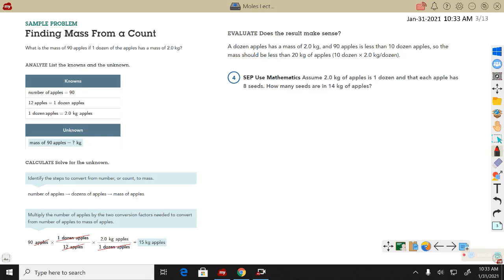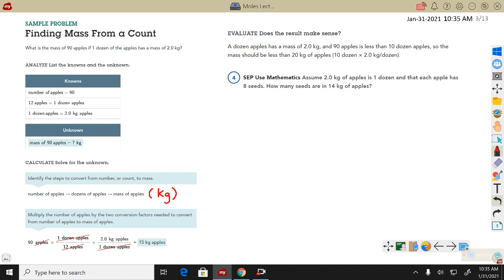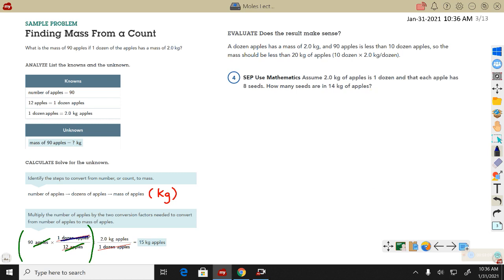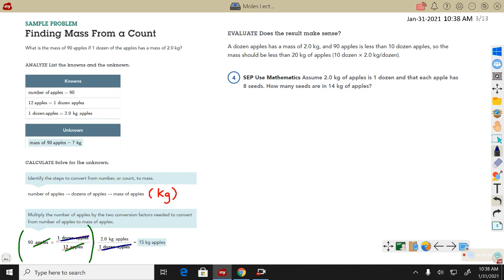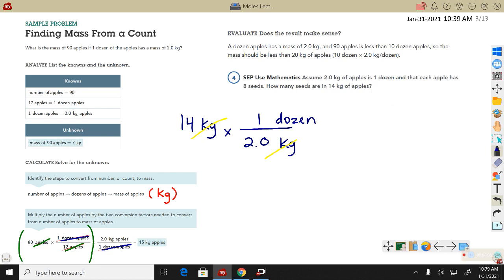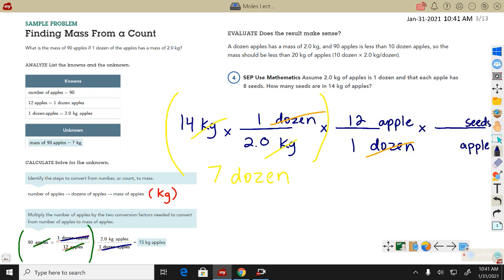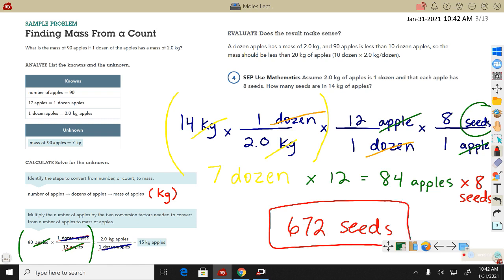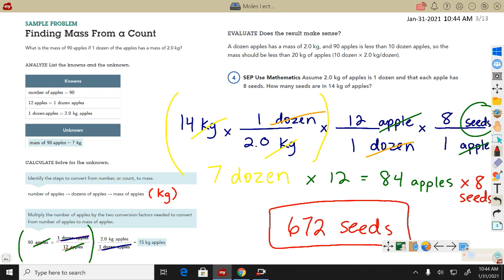Finding Mass From Count